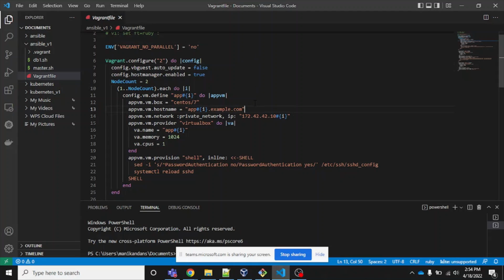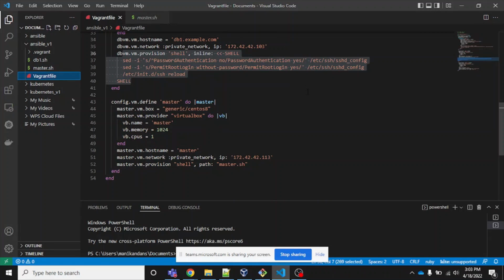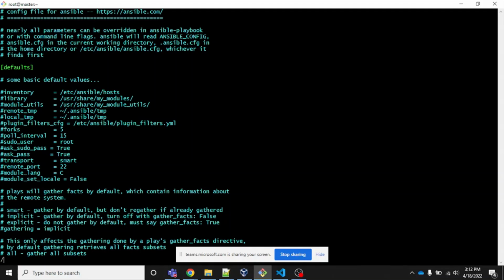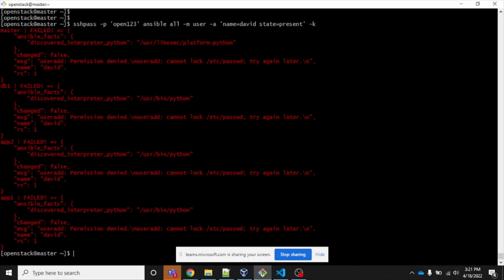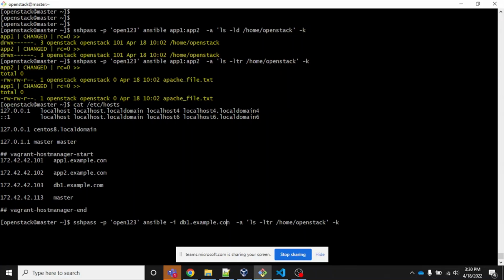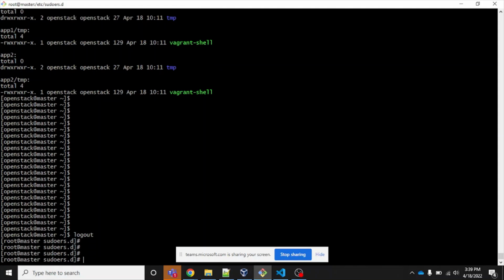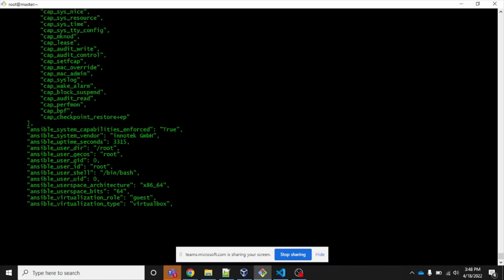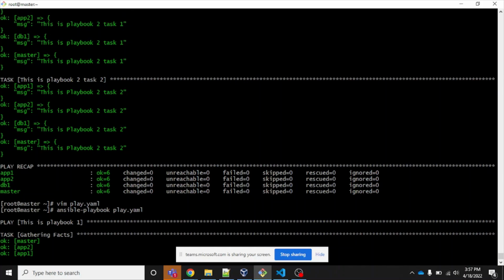Ansible AD-HOC | MASSIC Creation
This video we can learn some basic ad-hoc commands